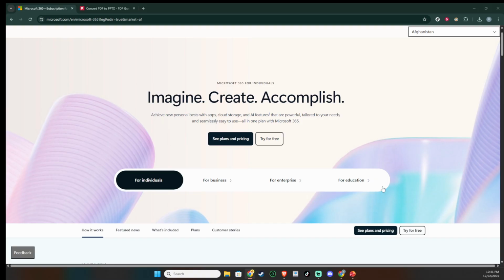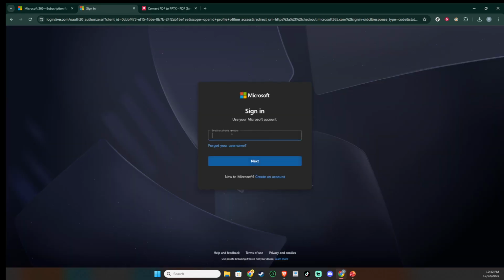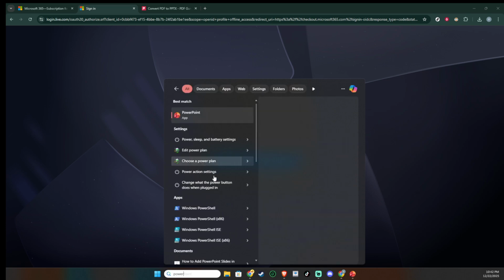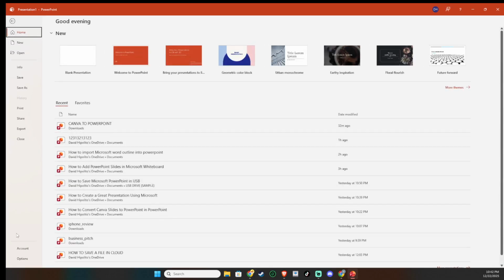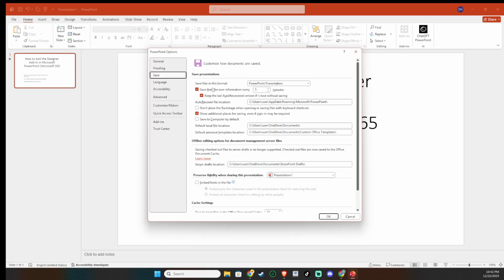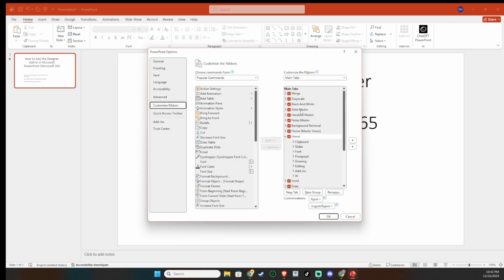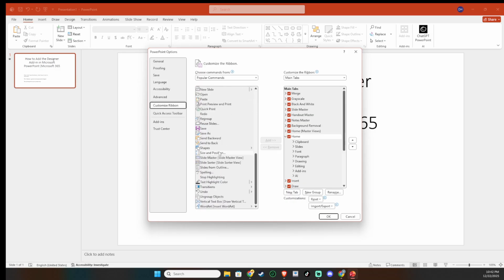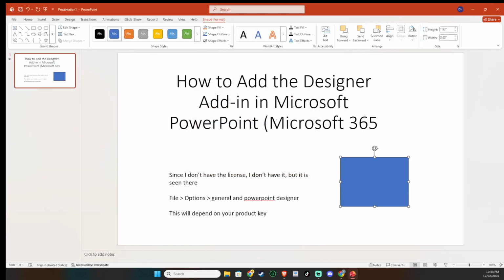How to Set Up Microsoft PowerPoint [2026 Full Guide]